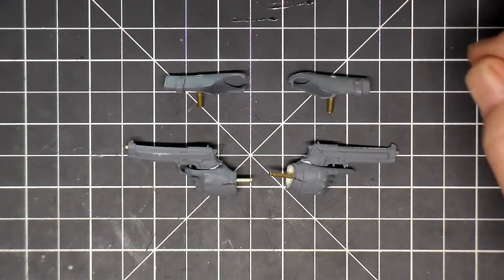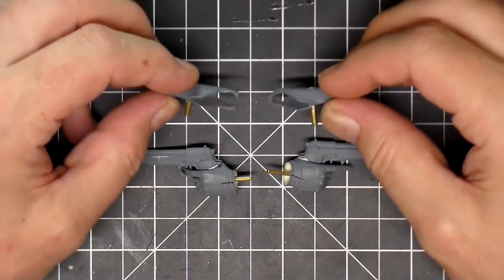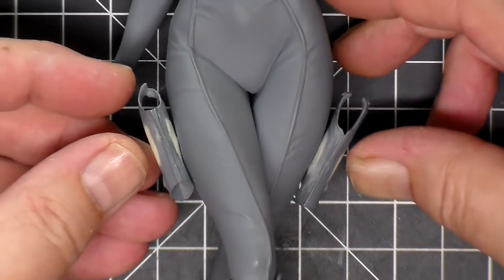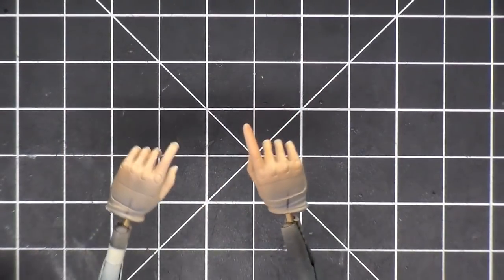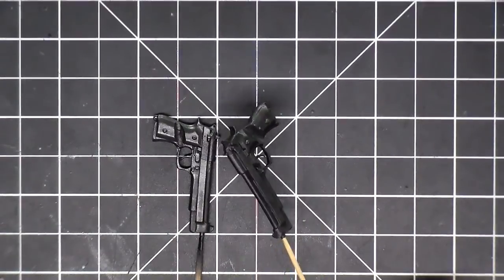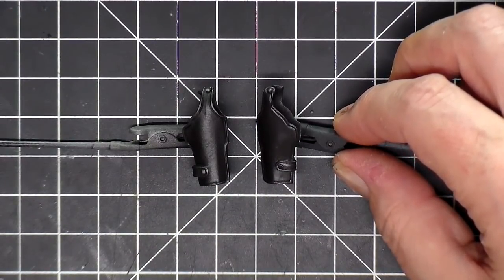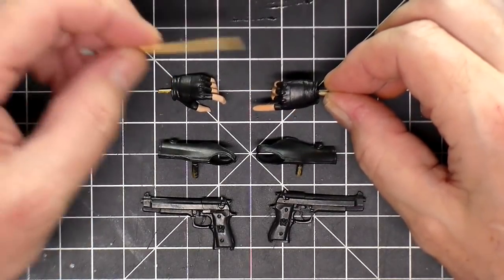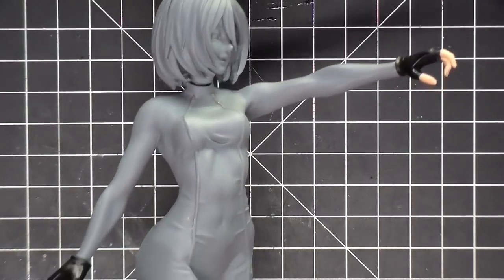PART 5 - KITBASH - BLACK WIDOW 1/7 Scale Build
In this video I go over painting the hands, holsters and guns for Black Widow!